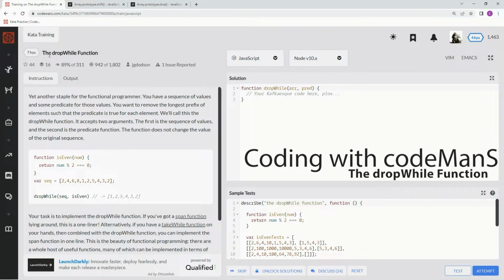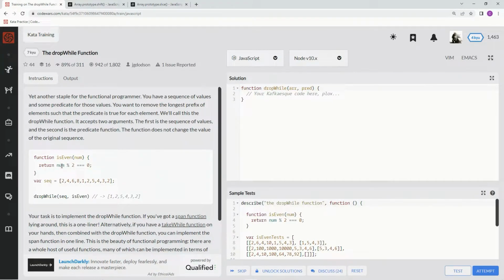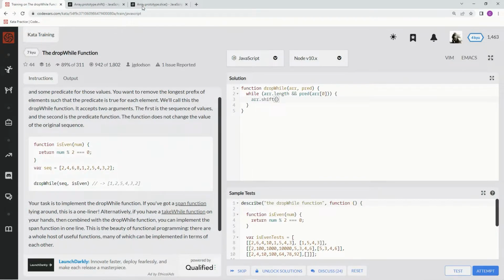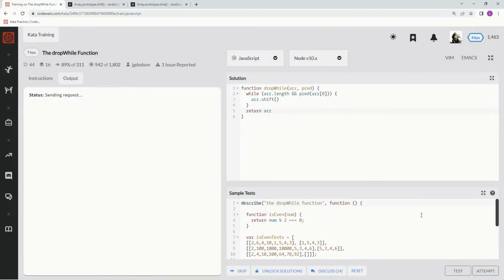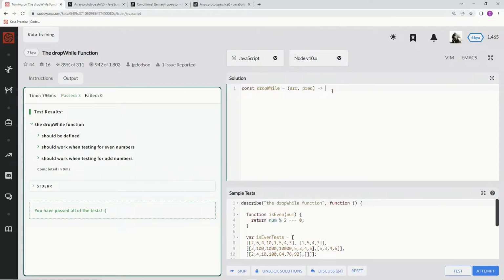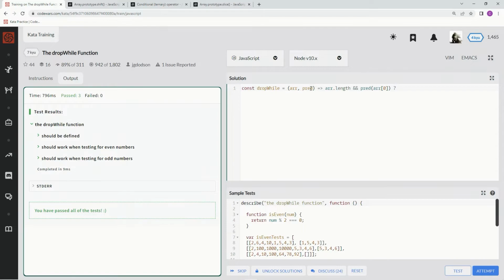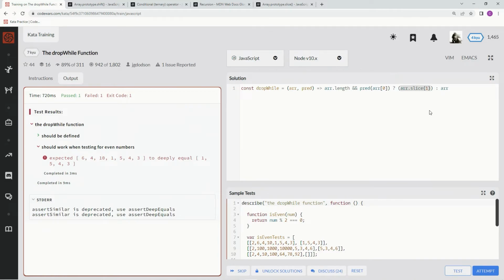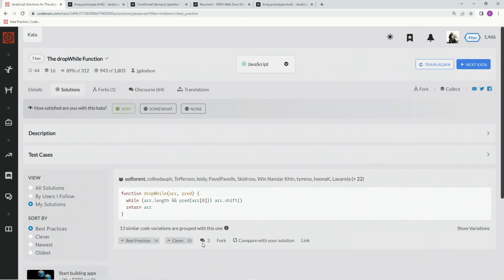Codewars 7 kyu The dropWhile Function Javascript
this one uses the shift() method, a ternary operator, and more